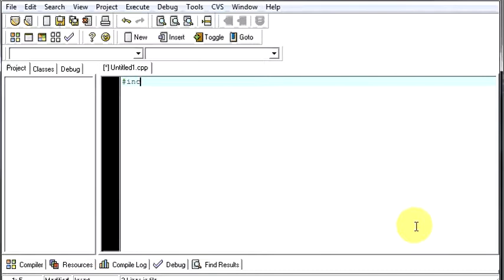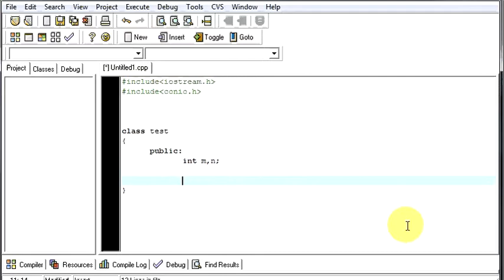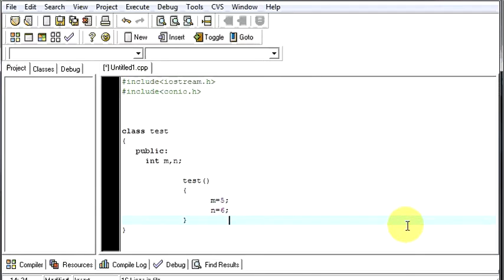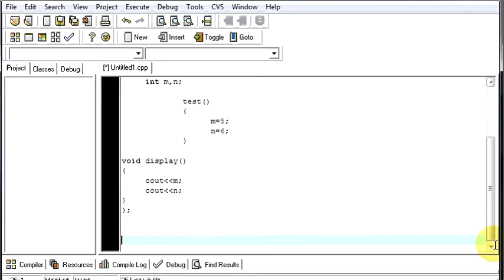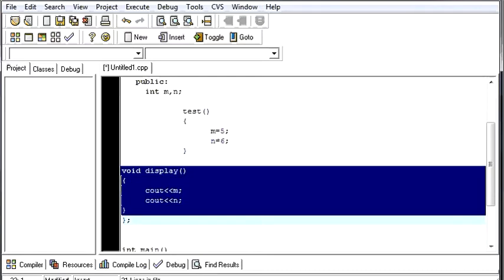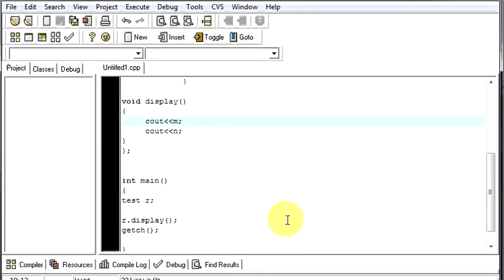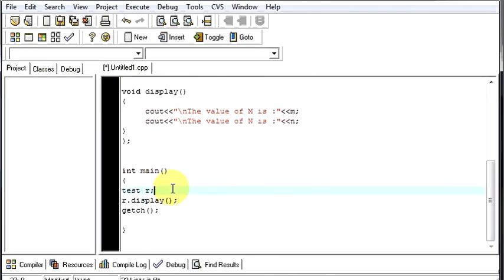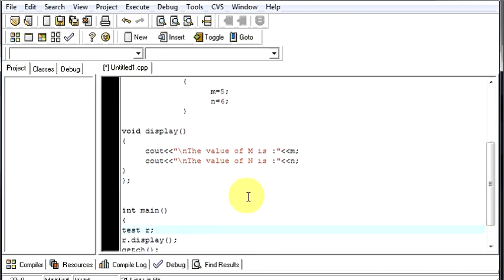C++ Constructor Explained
This video explains the concept of Constructor in C++ programs.